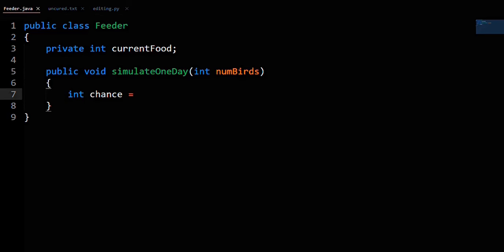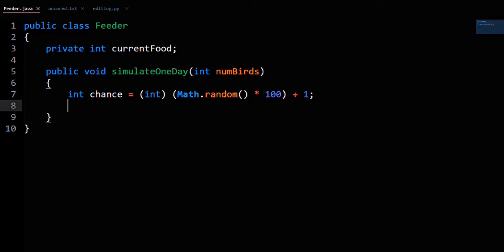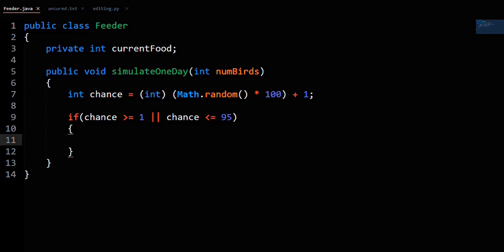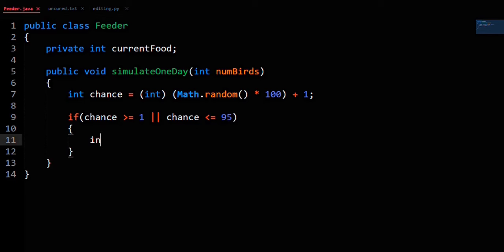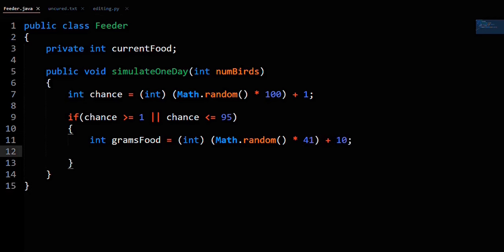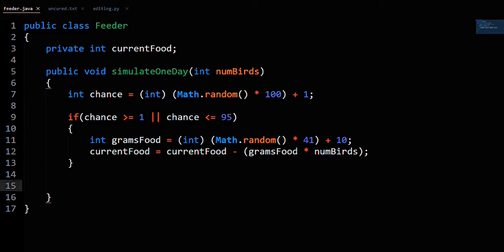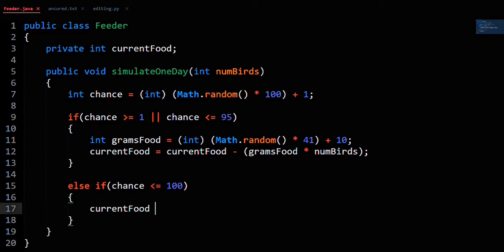AP CSA 2024 FRQ 1A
2024 AP Computer Science A FRQ 1A Answer Explanation

Sections
0:00 - Intro
0:11 - Start of Question 1A
0:21 - Handling The Percentage Chance
1:20 - Handling The Birds
3:38 - Handling The Bear